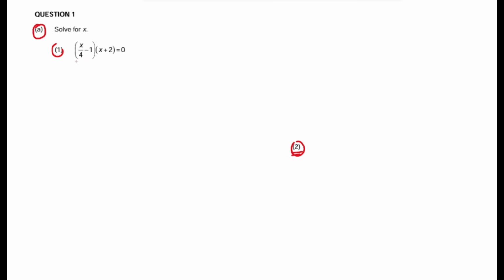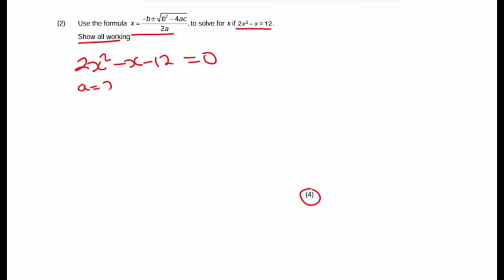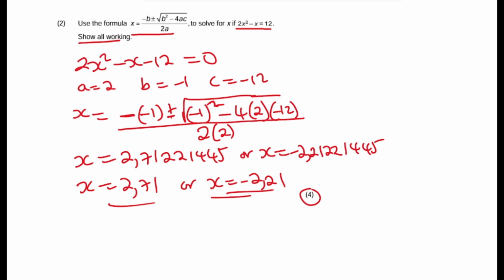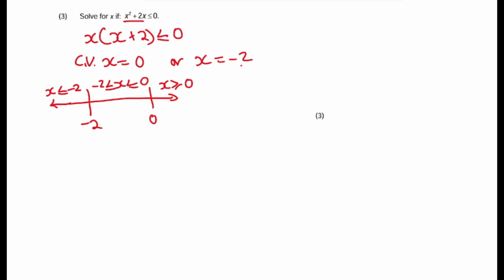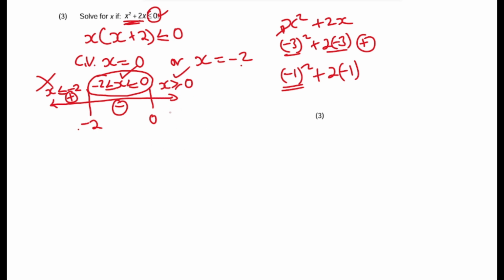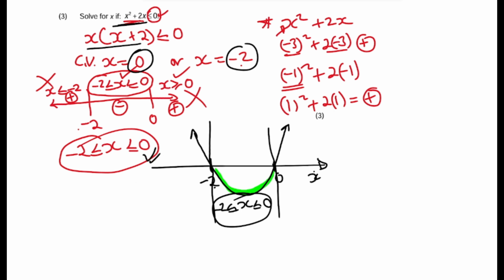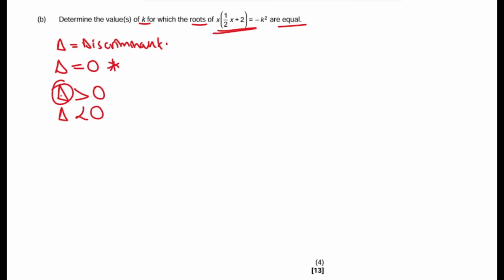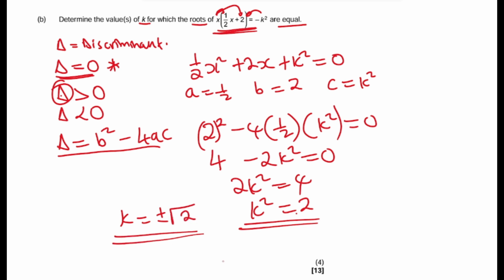2024 November Mathematics Paper 1 Question 1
This tutorial explains question 1 of an IEB Mathematics paper 1 of 2024. The concepts covered are, quadratic equations, quadratic formula, quadratic inequalities and nature of roots.